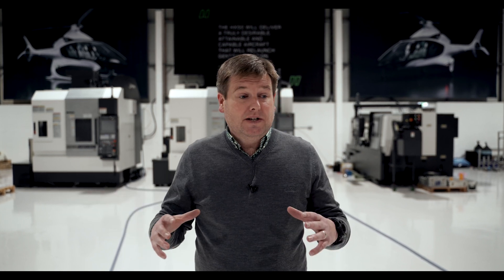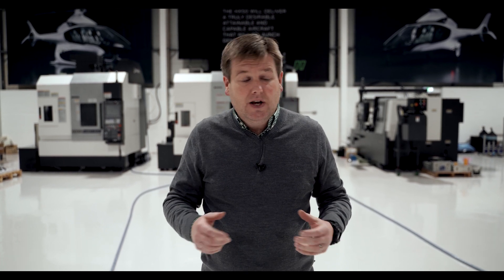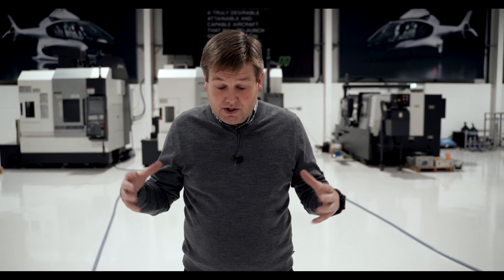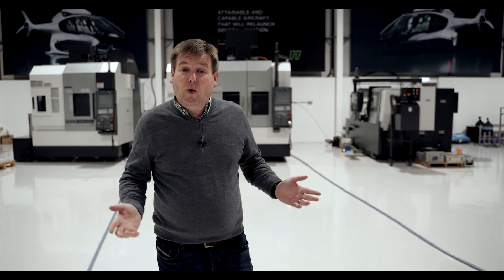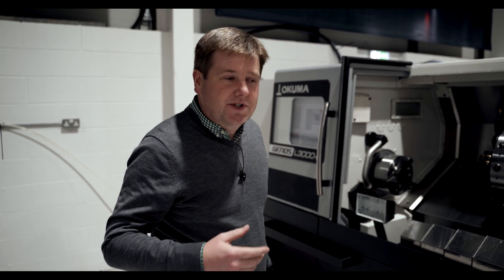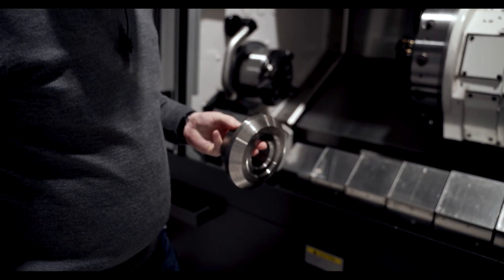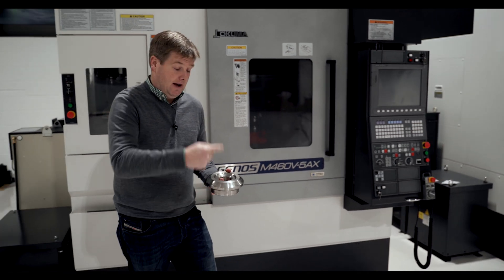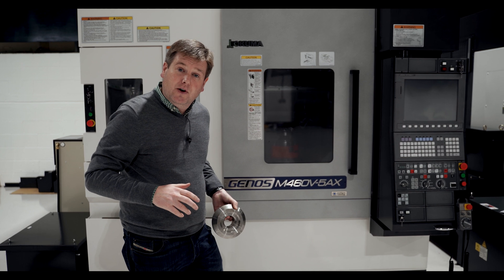Journey to HX50 | Episode 8: CNC machines installed and ready to go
Watch the CNC machines being installed in Hill’s gleaming new development centre and get a fascinating lesson from Jason Hill on how they will be used to produce high quality, high precision components for the HX50, avoiding the disadvantages of relying on the conventional aerospace supply chain.